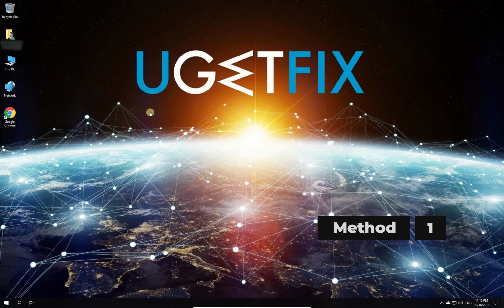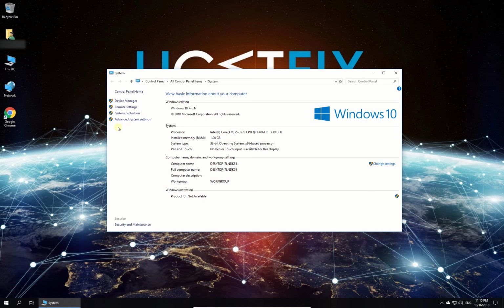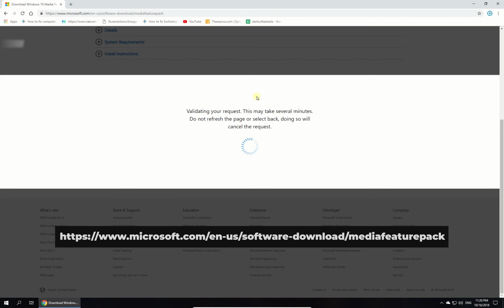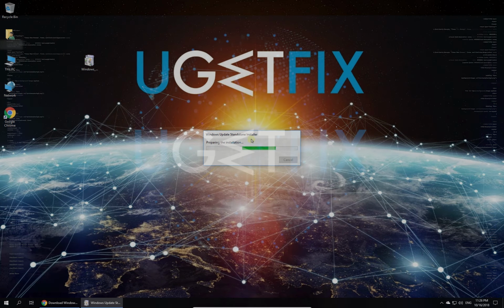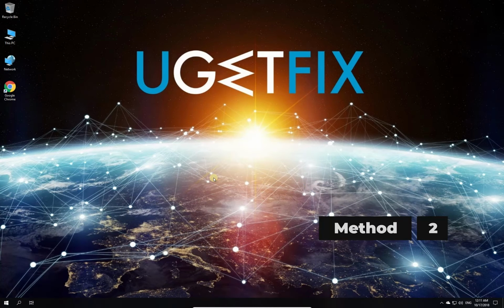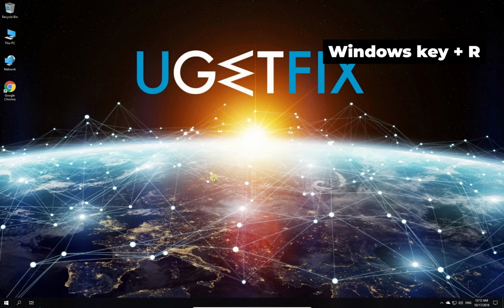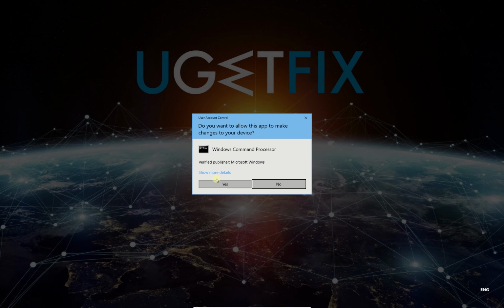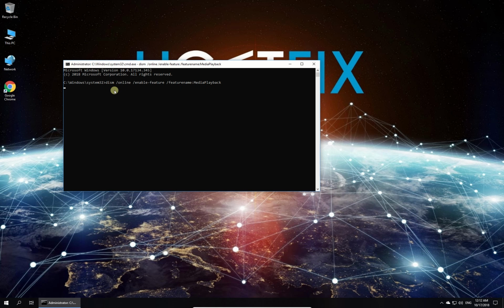How to fix Mfplat.dll missing on Windows 10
Mfplat.dll missing on Windows 10 error is closely related to Windows media functionality. Users that want to take advantage of that service have to fix this issue and a guide for doing that can be found

There is also a possibility that users mistakenly installed Windows N version which by default have no Media future pack included in it. Checking what version is used should be the thing done first.

Method 1: 00:19
Method 2: 00:46